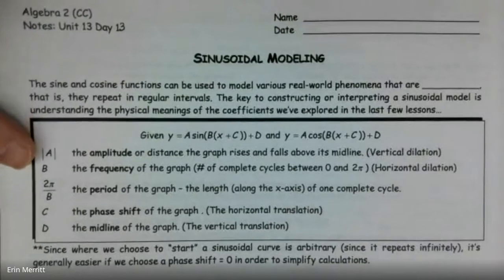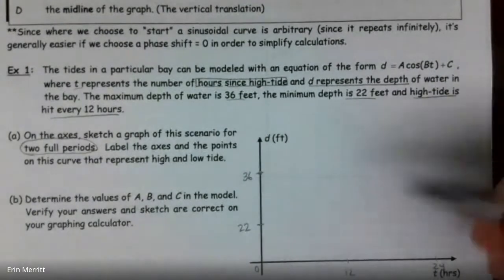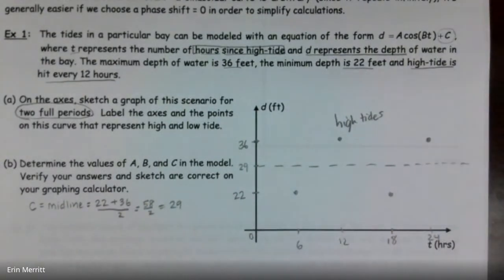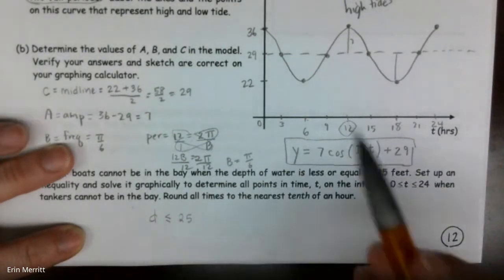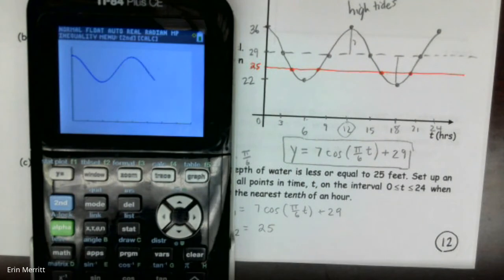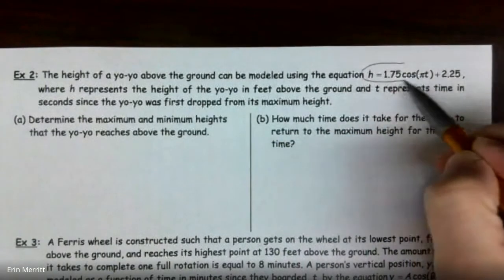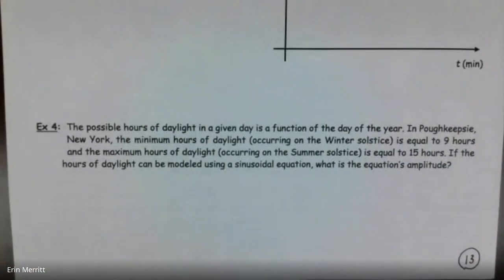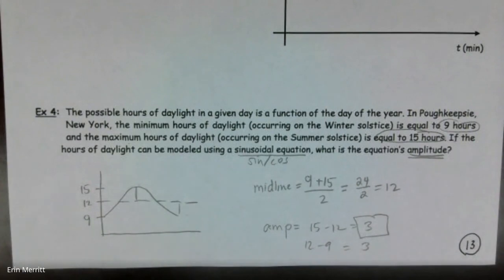Alg 2 Notes 13-13 Sinusoidal Modeling